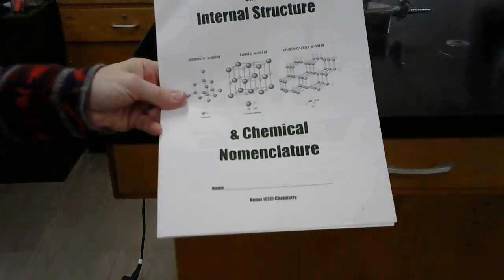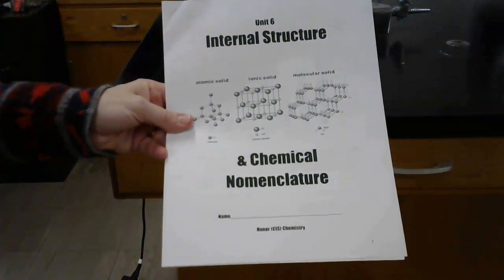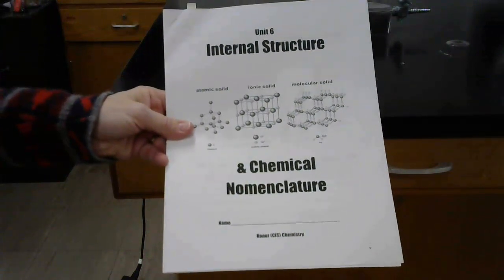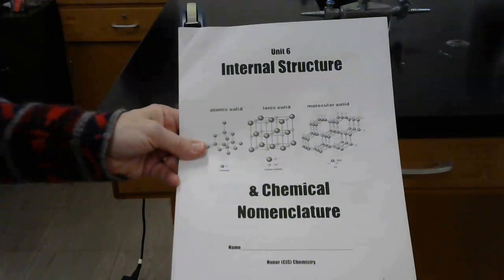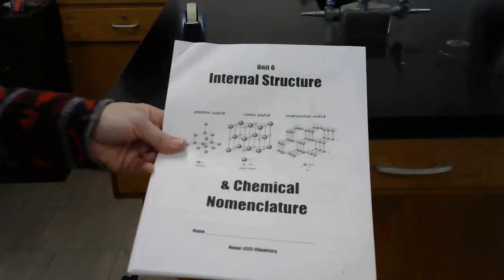Sticky Tape Lab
Unit 6 - Redo